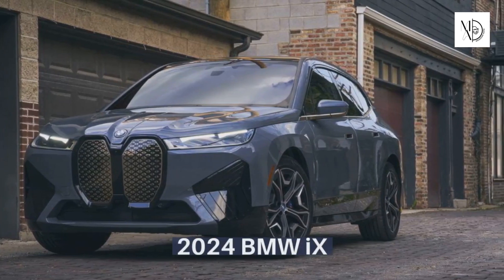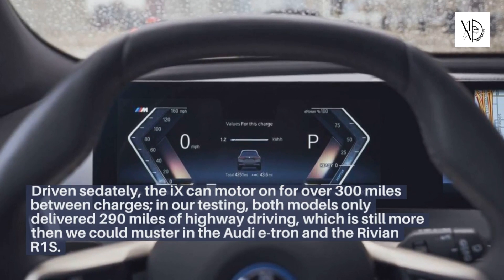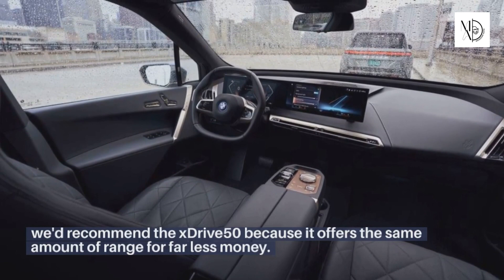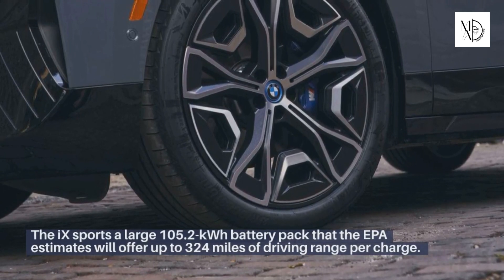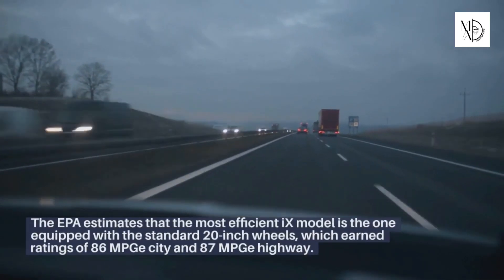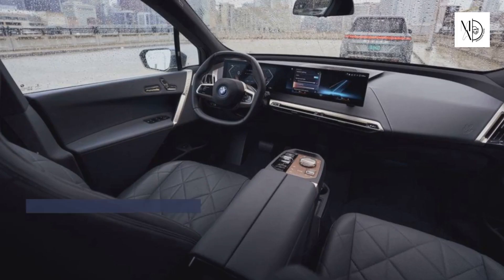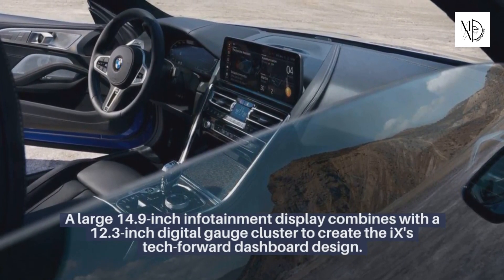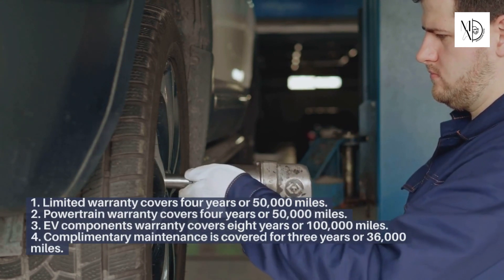The 2024 BMW iX: Pioneering Electric Performance and Innovation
Today, we are thrilled to unveil the highly anticipated 2024 BMW iX! Join us as we explore the perfect fusion of electric power, luxury, and sustainability, and discover the remarkable qualities of this exceptional electric SUV.

The 2024 BMW iX redefines the essence of electric luxury, seamlessly blending innovative design with high-performance capabilities. In this video, we take you on a journey through its cutting-edge technology, eco-friendly features, and smooth electric driving experience.

Designed for those who embrace the future of driving, the iX empowers your journeys with its unmatched comfort and eco-consciousness. We delve into its smart connectivity features and showcase the innovative technology that makes this electric SUV a true driver's delight.

Whether you are an eco-conscious driver, a BMW enthusiast, or simply interested in the latest trends in the automotive industry, this video is a must-watch. We provide an in-depth look at the design philosophy, performance specifications, and advanced features that make the 2024 BMW iX a standout electric luxury SUV.

Join us in embracing the future of electric luxury with the BMW iX. Don't miss out on this exciting opportunity to experience innovation and sustainability like never before.

Thank you for tuning in, and we look forward to sharing more automotive insights with you in our upcoming videos!